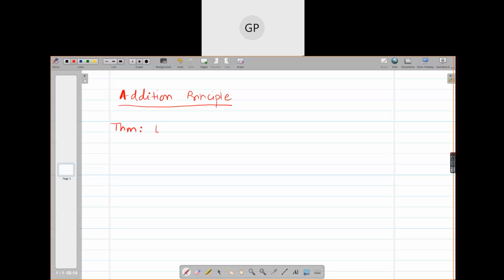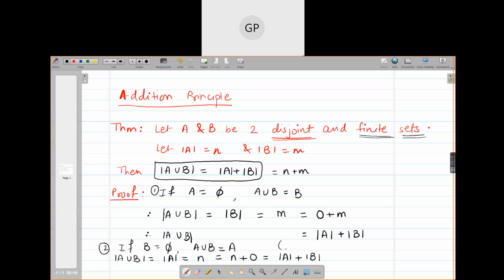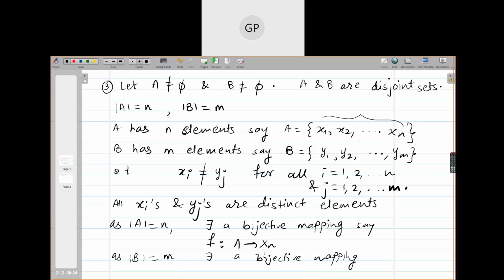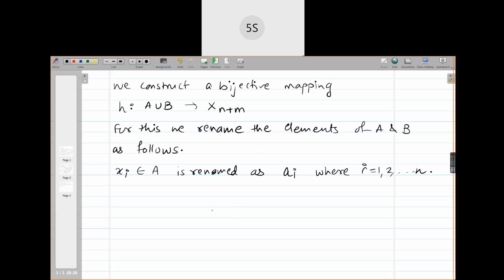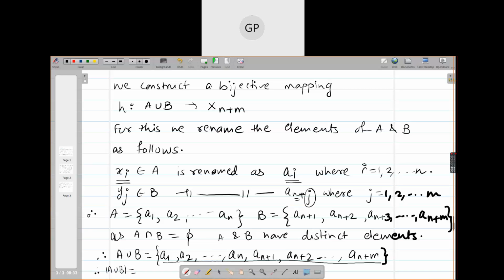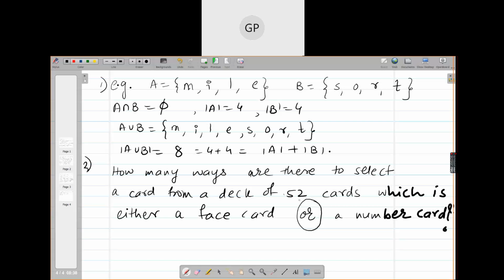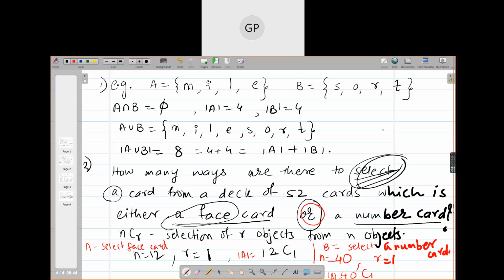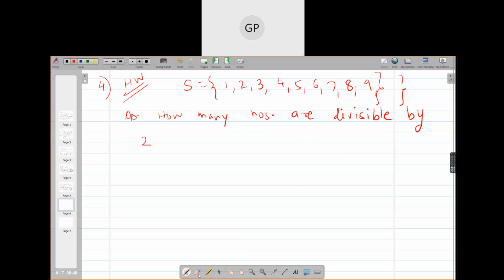FYBSC Discrete 03 11 2020 Counting Principle addition principle